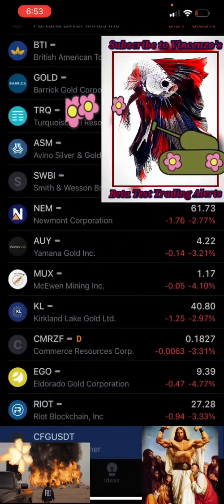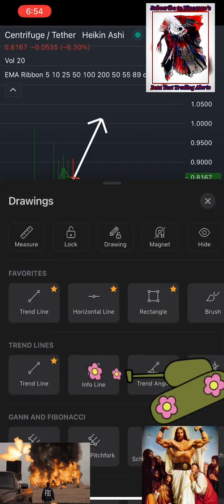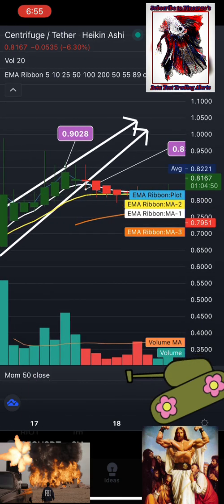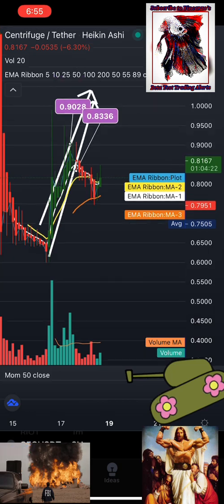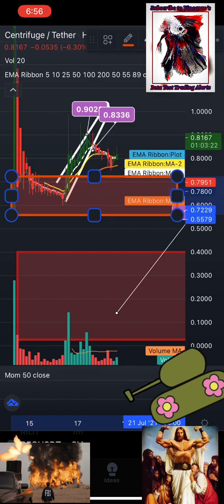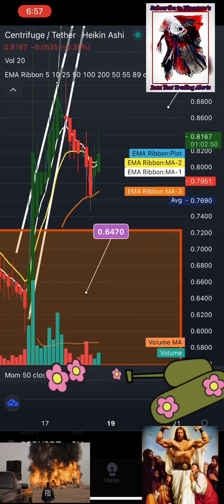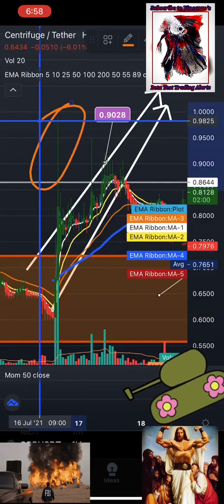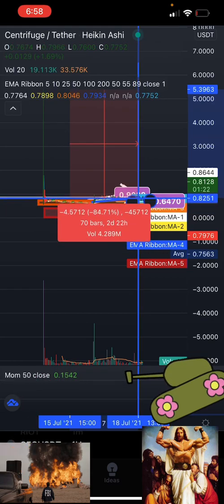EMERGENCY🆘BTC25PERCENT WHALE 🐳PUMP SPOTTED MASSIVE WHALE 🐳 🐳🐳🐳🐳🐳🆘🐳 CONSPIRACY